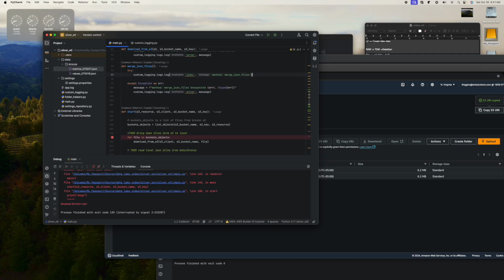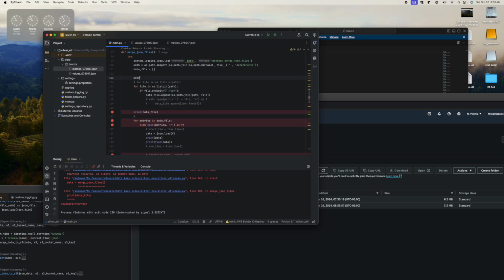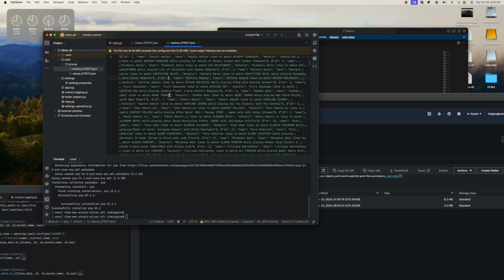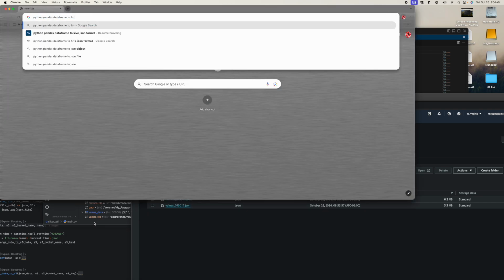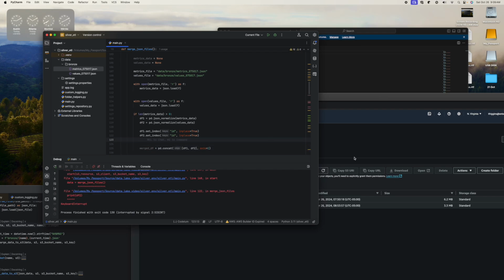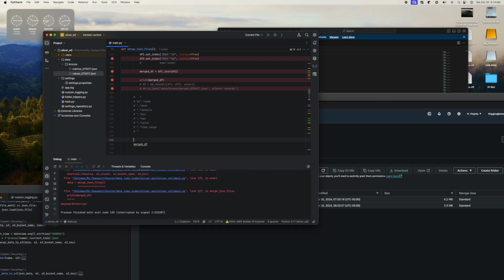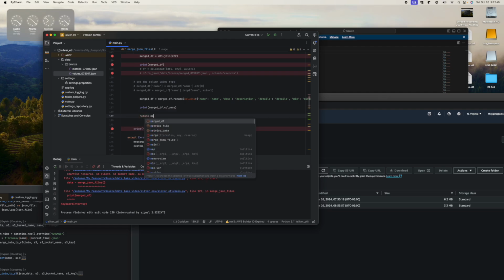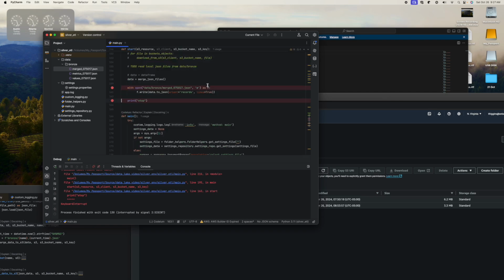Medallion Architecture - video 8 Continuing our ETL to Silver by building the Merge layer to Aws S3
Video 8. Continuing our ETL to Silver by building the Merge layer with Python Pandas to Aws S3 Buckets